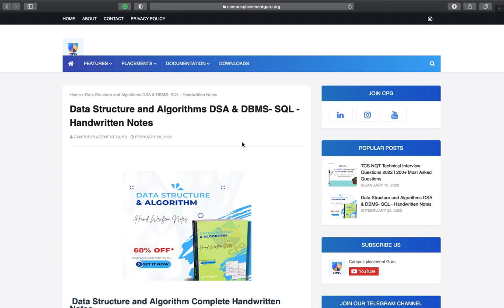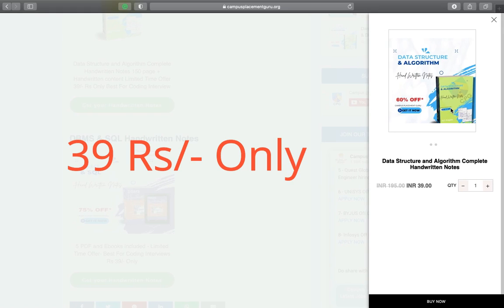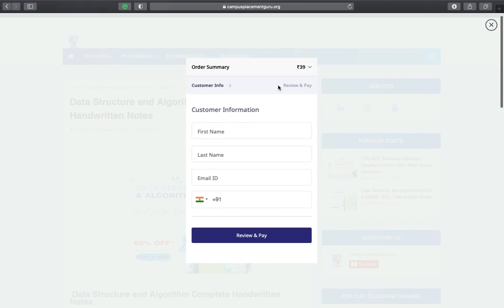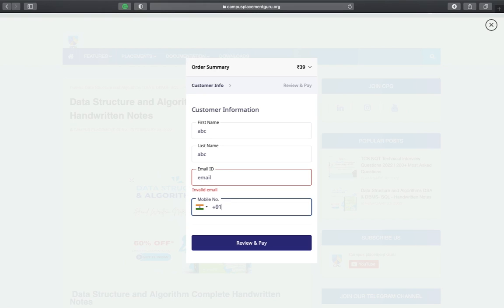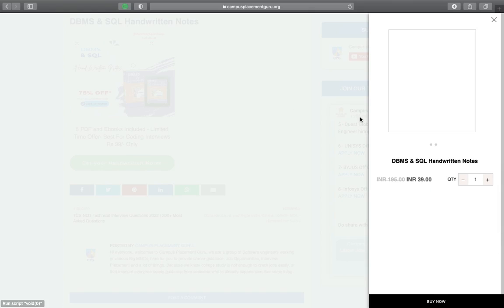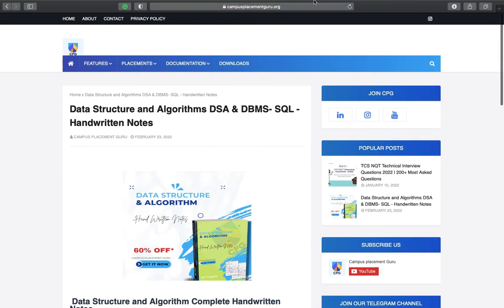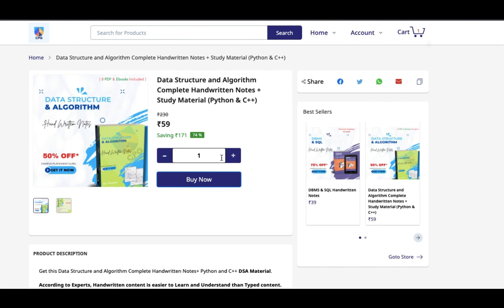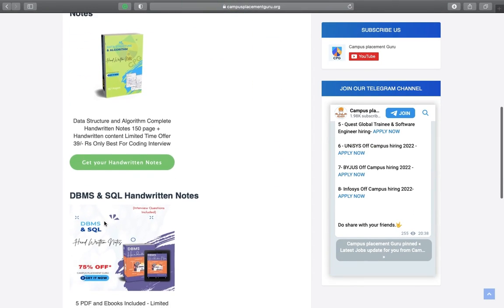Data Structure and Algorithms HandWritten Notes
Data Structure and Algorithm Complete Handwritten Notes + Study Material (Python & C++)

Hello friends 💪
We are now on youtube.🔥

1- Job updates🚦
2- placement  Assessments💻
3-sample questions 🗒
4-interview preparation 📝
5- Courses (DSA, full-stack dev, AI ML, cloud Python, c++, Java  and all)

So make sure to be a Part of our youtube family ❤️